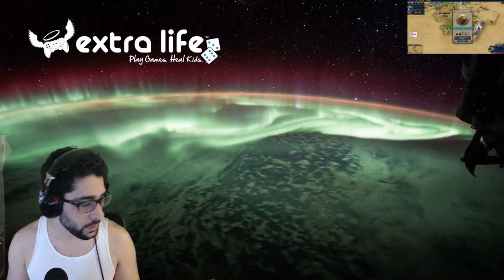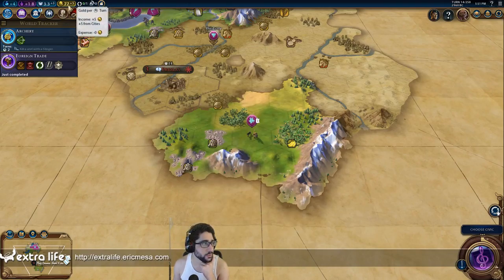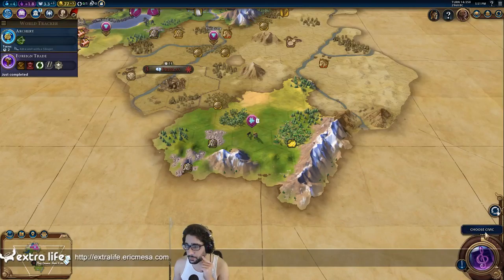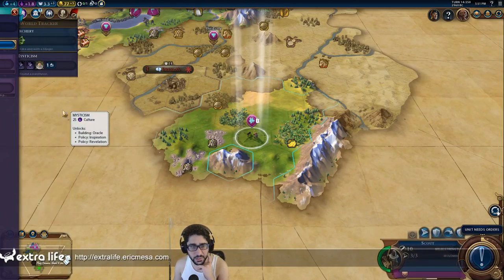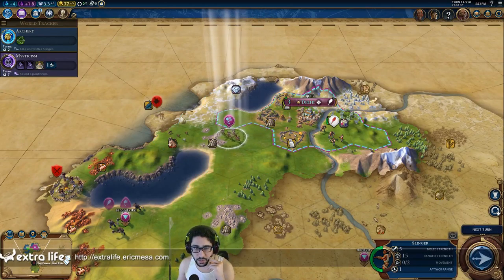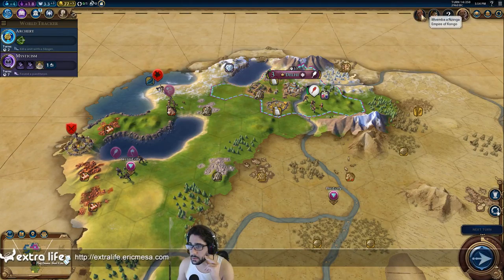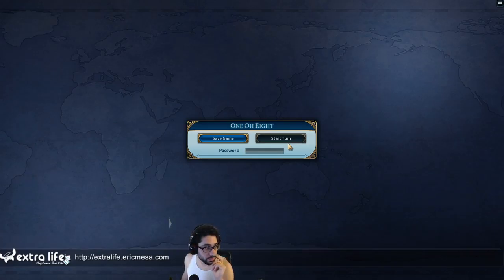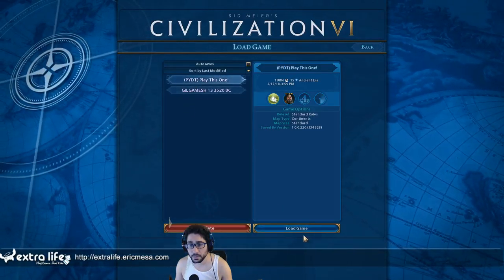ExtraLife: Civ VI Multiplayer 20180219 - Will the risk pay off?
I take what may be a risky move in my India game and continue to somewhat randomly wander on my Gilgamesh game.